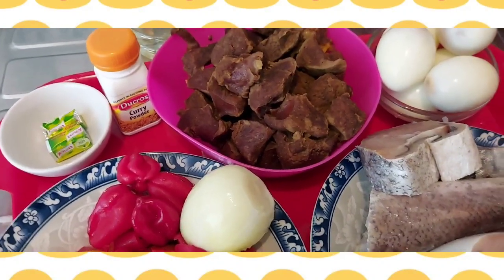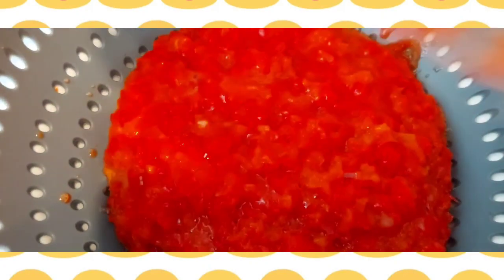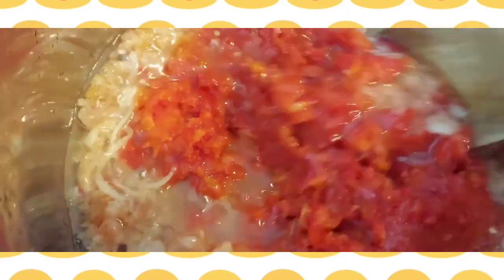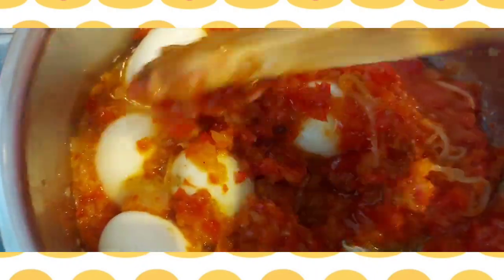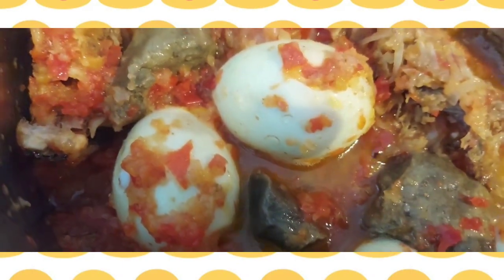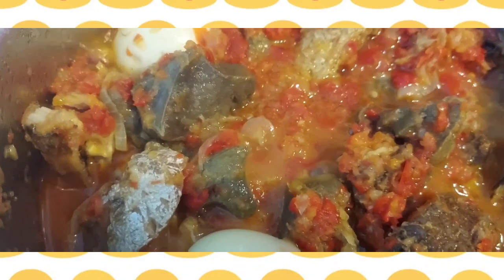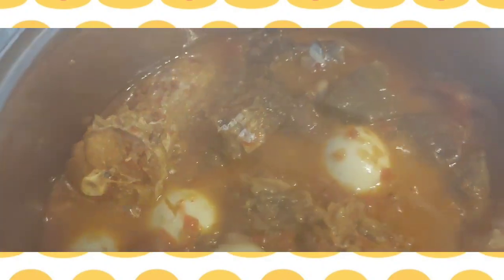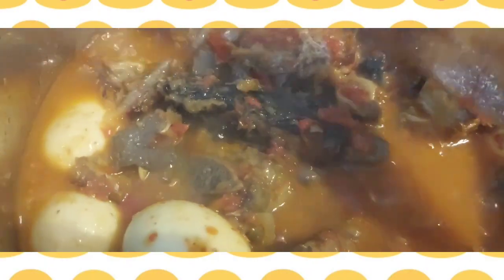how to cook pepper stew 🍲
hello beautiful people 💕. today we are making pepper stew 😋.